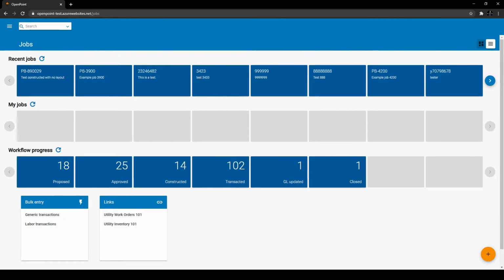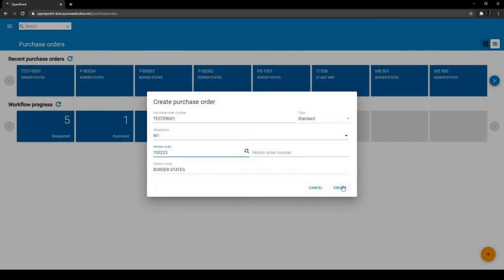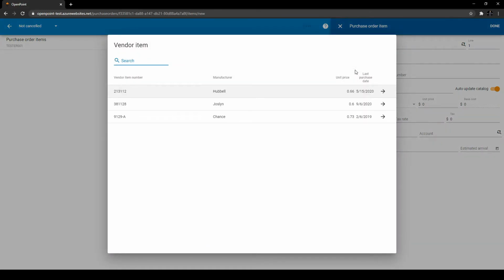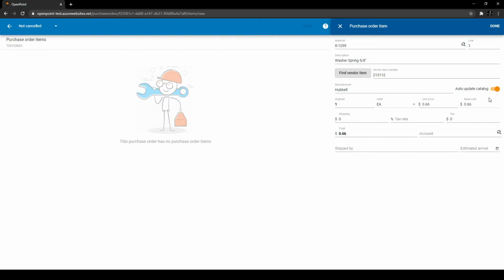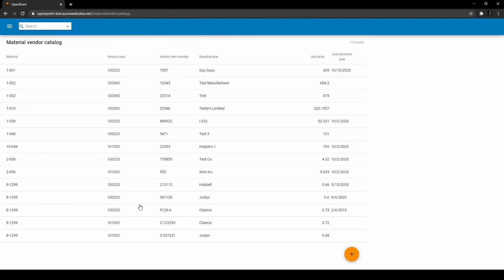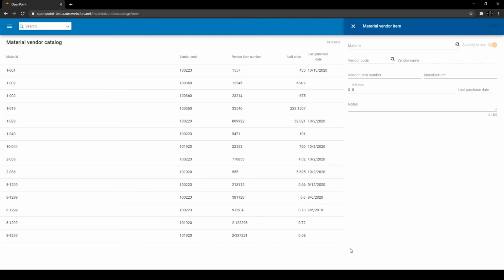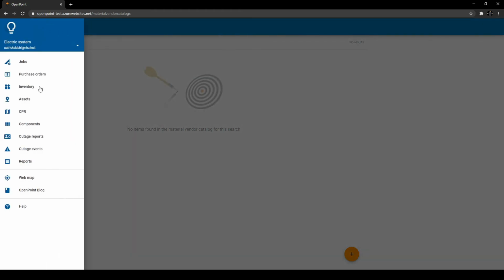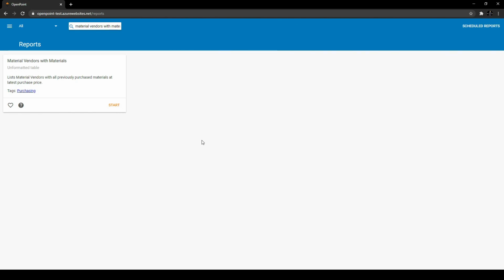Working With the Material Vendor Catalog in OpenPoint Web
In this video I talk about the new Material Vendor Catalog, and all the new features that come with it. The Material Vendor Catalog makes it easy to keep a list and history of all different manufacturers a vendor has for every material a customer purchases from them.